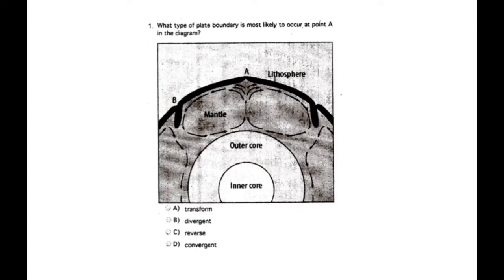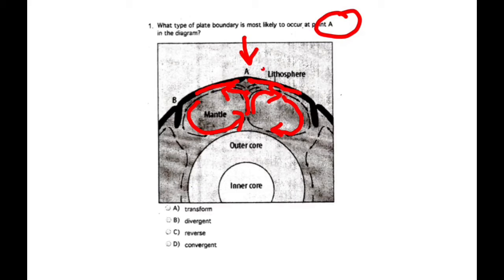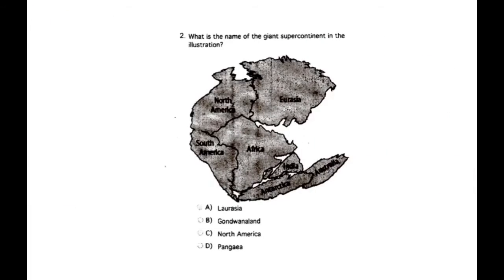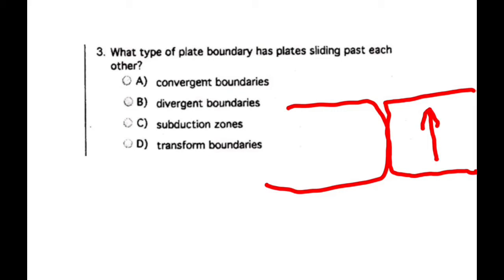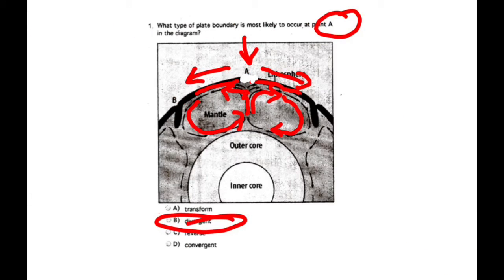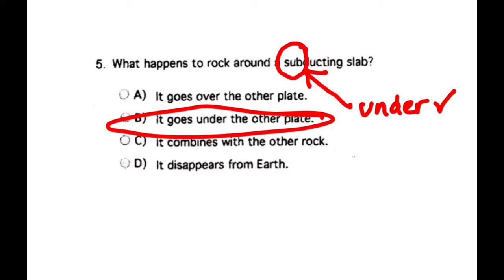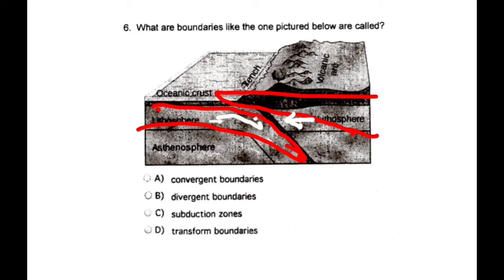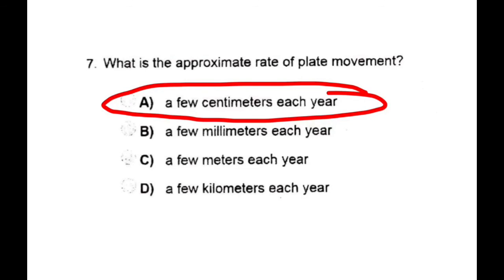Plate Tectonics Test Review